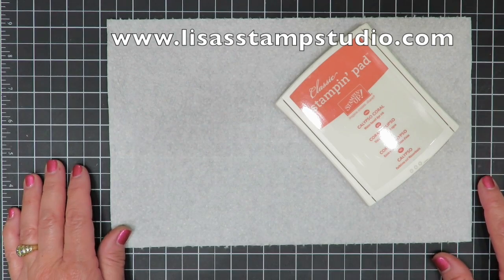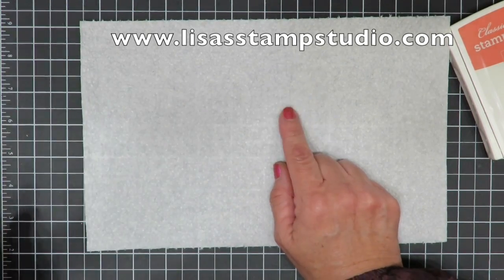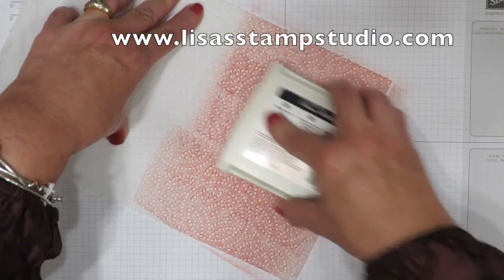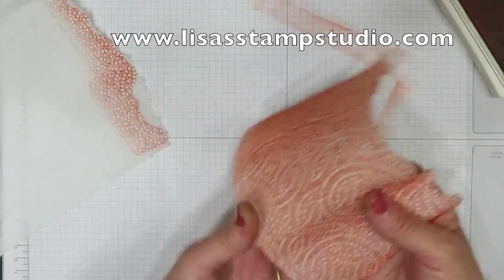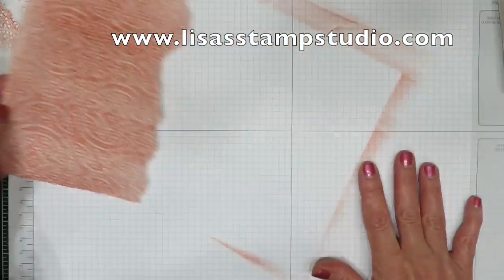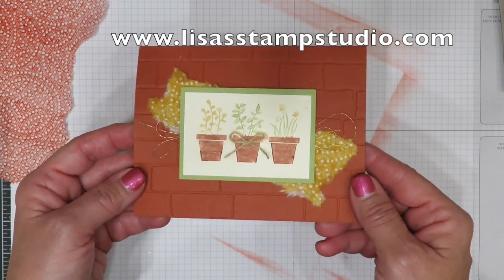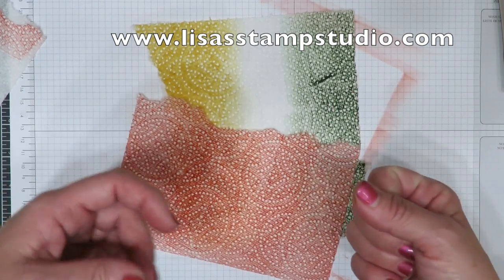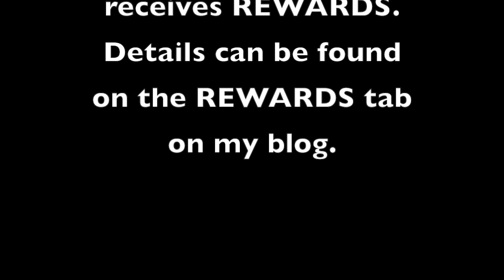Quick Crafting Tip - Paper Towel Background Technique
Fun textures are just a step away using household paper towels. Pictures and supplies for the cards shown are on my blog If you would like more information about a project or Stampin' Up! products please feel free to contact me.Thanks for watching!